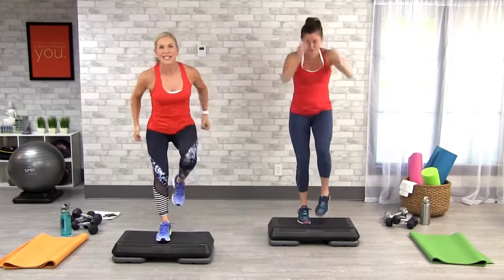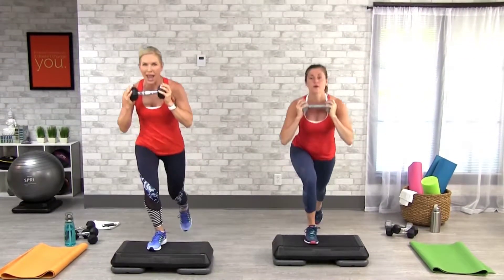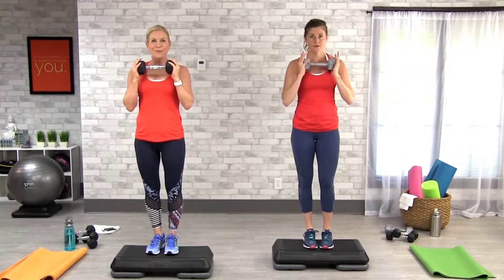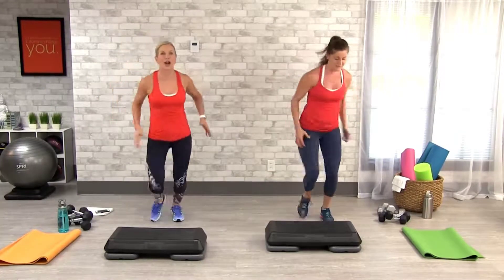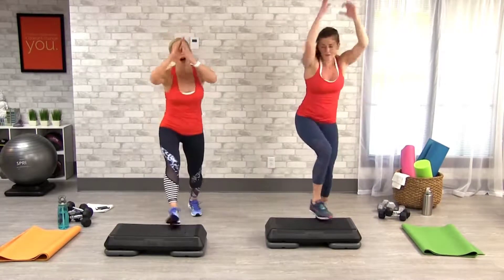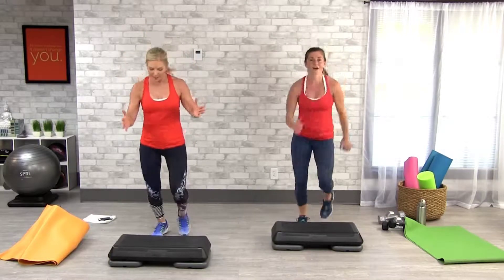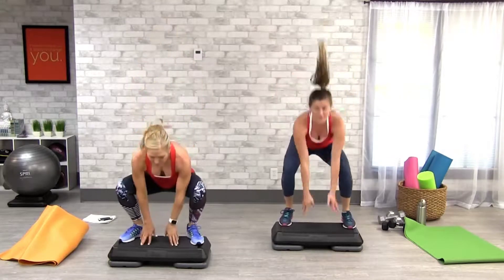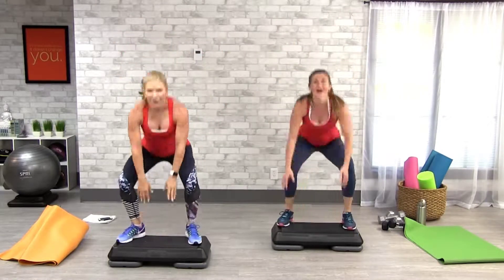Triple Threat with Step | Get Healthy U TV Gold LIVE Program Preview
Join us for this Get Healthy U TV live workout, exclusive to those with GOLD membership! Chris Freytag will lead you through this fun strength and cardio workout. We will do two minutes of strength followed by two minutes of cardio followed by two minutes of abs per circuit. We will do several of these six minute circuits to work the whole body. We will use an aerobic step platform in this class, but if you don’t have one you can improvise! Have a few sets of dumb bells and a water bottle and you’ll be ready to go!